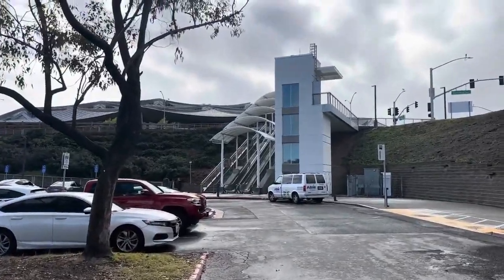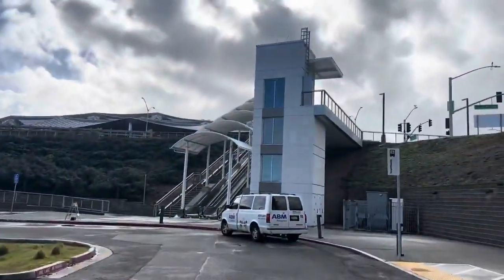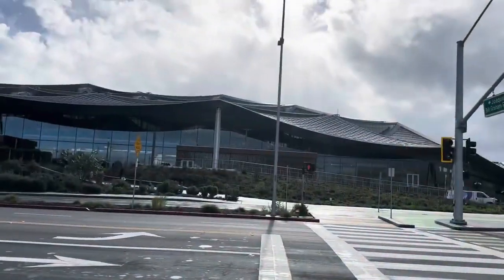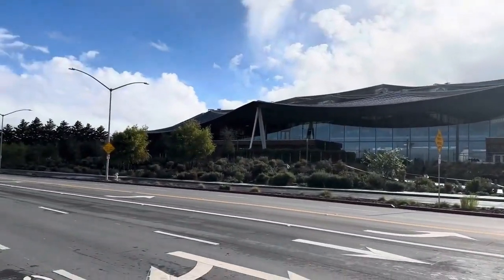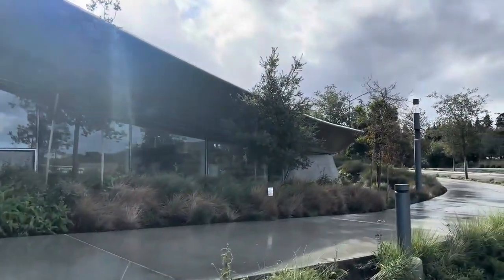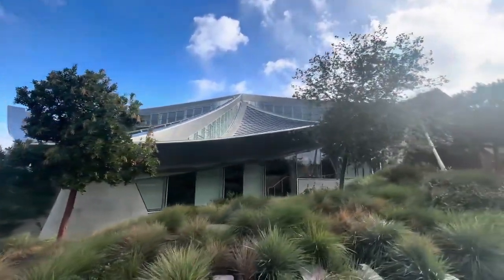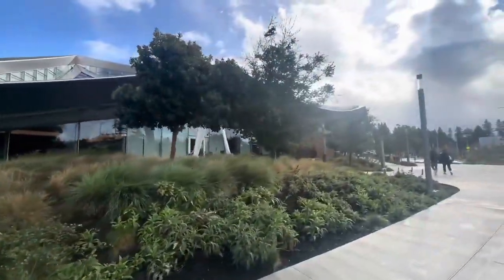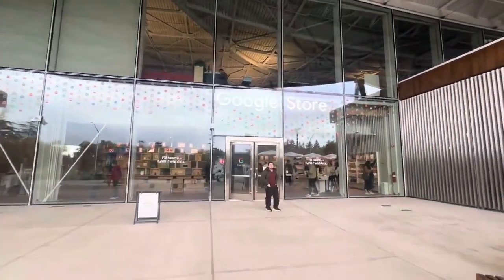Google Visitors Center/Headquarters | Mountain View | California | USA